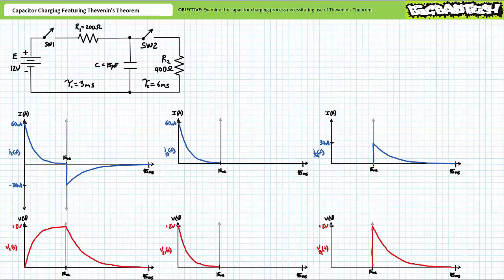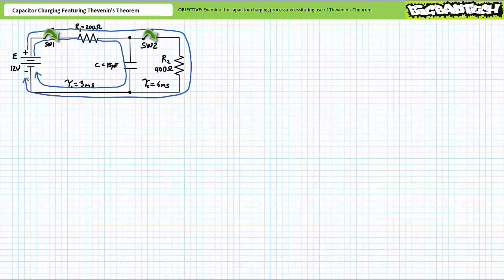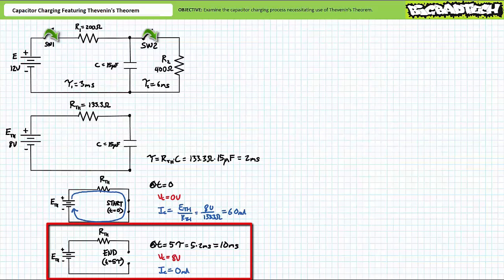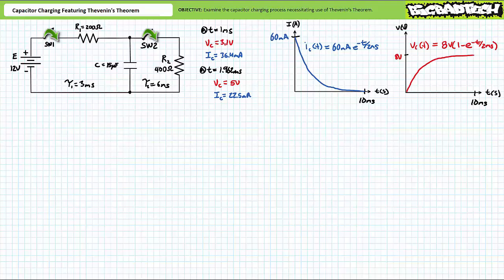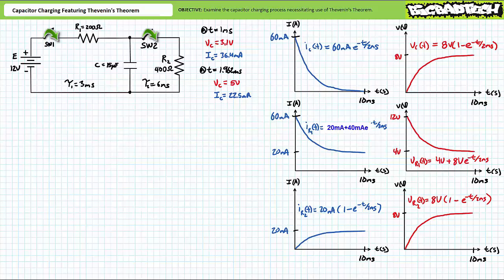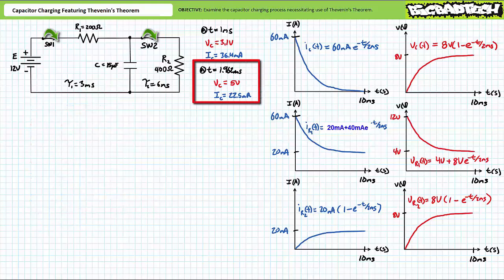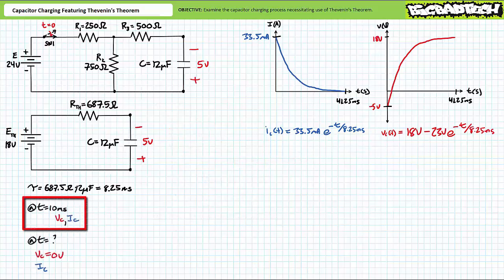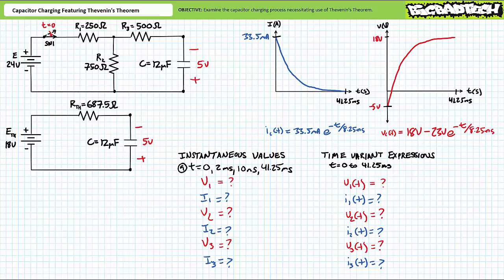Capacitor Charging Featuring Thevenins Theorem (Full Lecture)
In this lesson we'll use the Thevenin's equivalent circuit of a larger, more complicated, series-parallel charging circuit to analyze the capacitor charging process. (Full Lecture)

ANSWERS TO CHALLENGE:
@t=0
V1=12.3V
I1=49.1mA
V2=11.7V
I2=15.6mA
V3=16.7V
I3=33.5mA

when VC=0V @t=2.02ms
V1=10.9V
I1=43.6mA
V2=13.1V
I2=17.5mA
V3=13.1V
I3=26.2mA

@t=10ms
V1=7.9V
I1=31.5mA
V2=16.1V
I2=21.5mA
V3=5.0V
I3=10.0mA

@t=5TAU=41.25ms
V1=6V
I1=24mA
V2=18V
I2=24mA
V3=0V
I3=0mA

v1(t)=6V + 6.3V e^(-t/8.25ms)
i1(t)=24mA + 25.1mA e^(-t/8.25ms)
v2(t)=18V - 6.8V e^(-t/8.25ms)
i2(t)=24mA - 8.4mA e^(-t/8.25ms)
v3(t)=16.7V e^(-t/8.25ms)
i3(t)=33.5mA e^(-t/8.25ms)